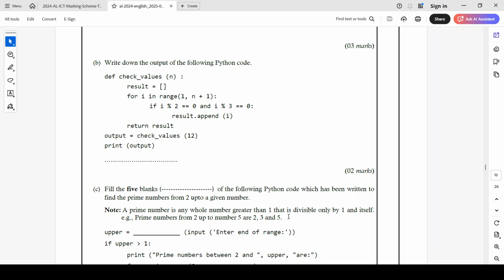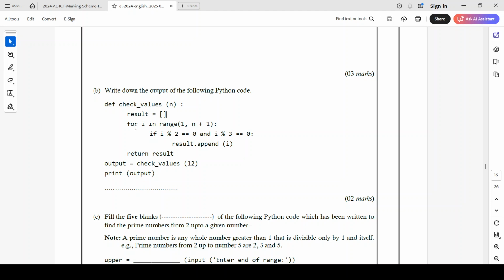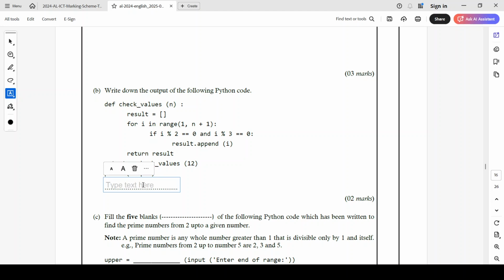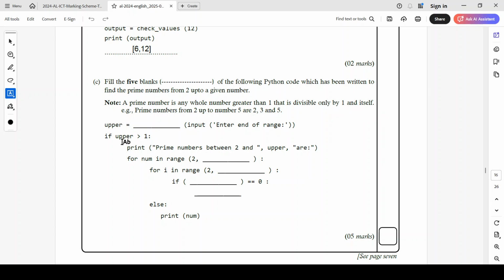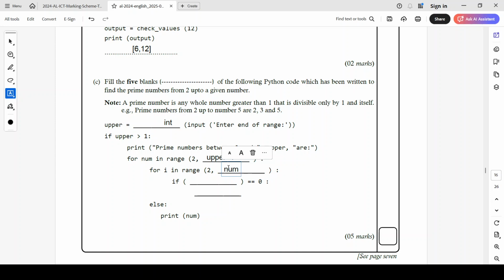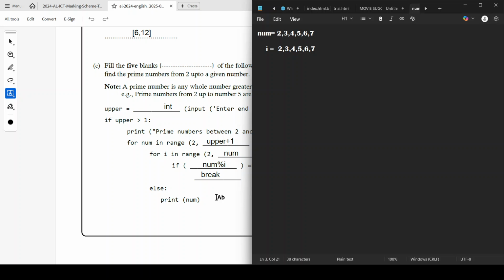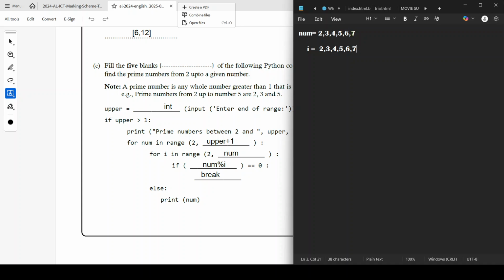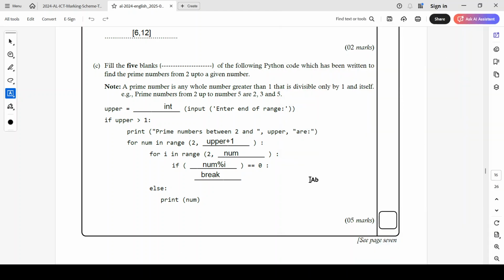PYTHON BITES | 2K25 BATCH | ICT | A/L | English Medium | 2024 PAST PAPER DISCUSSION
2024 structure:- python qustion explained